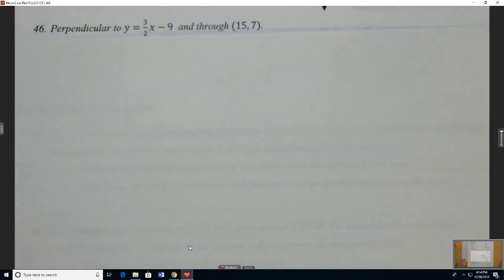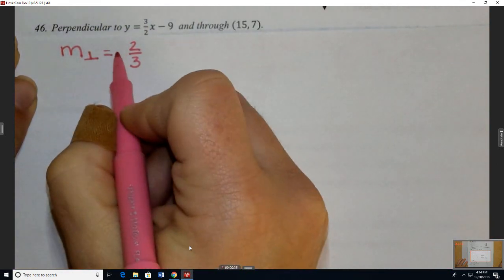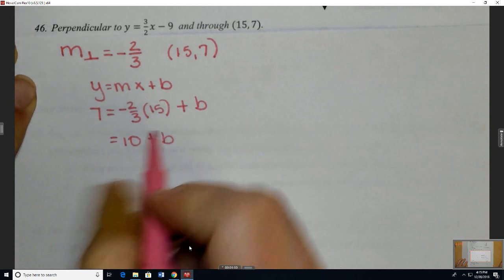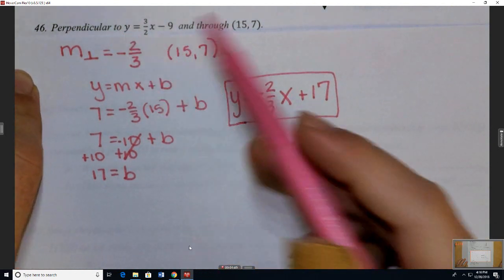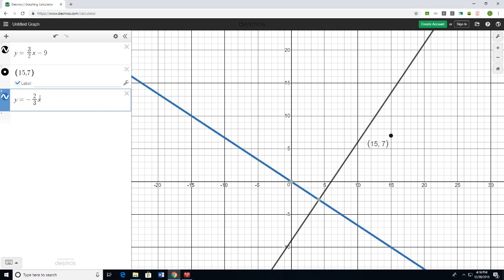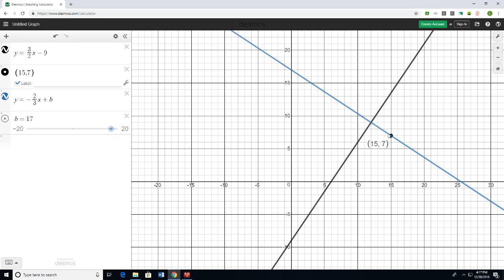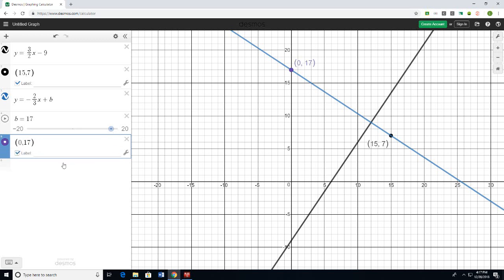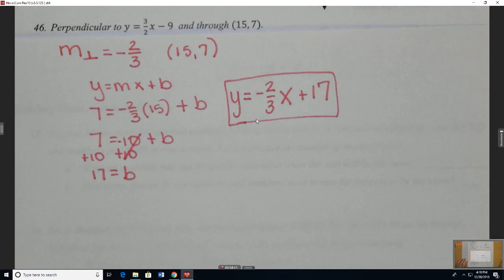#46 Midterm Review 1 Algebra 1